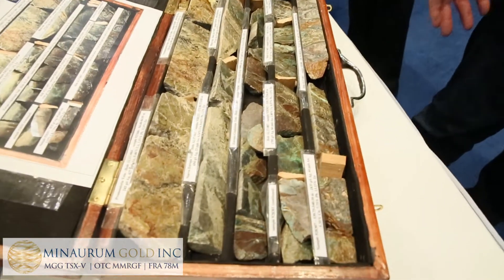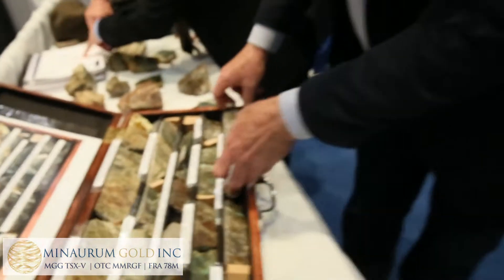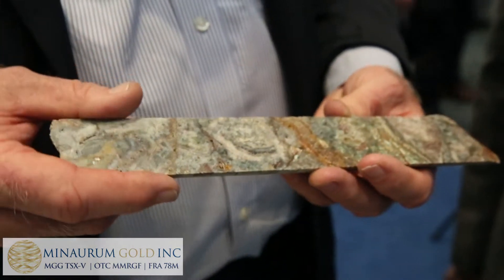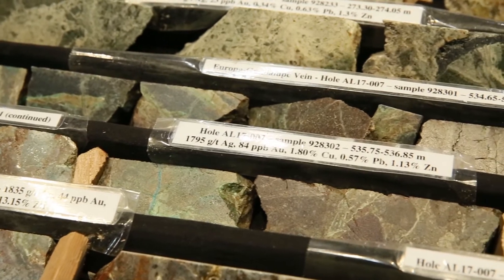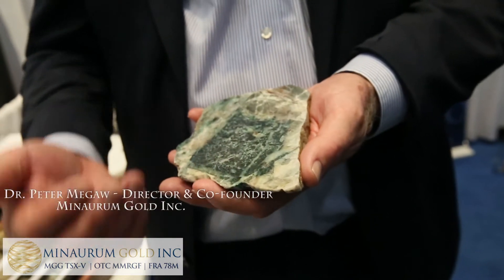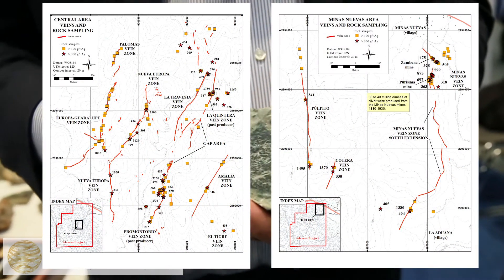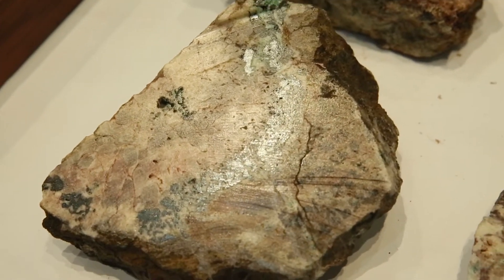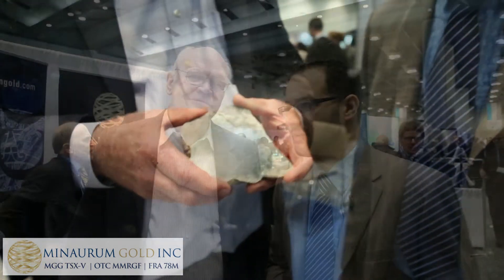Dr. Peter Megaw, Minaurum Gold Inc. - "Drill Core from the Alamos Silver Project"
We speak with Dr. Peter Megaw on his thoughts on Minaurum's first round drill program at the Alamos Silver Project in the Alamos Mining District, Mexico. We discuss the drill core brought back from the project, specifically looking at Hole AL17-07 which intersected wide-vein and high grade Silver.

Dr. Megaw, C.P.G., has a Ph.D. in geology from the University of Arizona and more than 35 years of relevant experience focussed on silver and gold exploration in Mexico. He is a certified Professional Geologist by the American Institute of Professional Geologists and an Arizona Registered geologist. Dr. Megaw has been instrumental in a number of mineral discoveries in Mexico including new ore bodies at existing mines, Excellon Resources' Platosa Mine, and MAG Silver's Juanicipio & Cinco de Mayo, Batopilas and Santa Eulalia Properties. Peter is the author of numerous scientific publications on ore deposits, and is a frequent speaker at academic and international exploration conferences. He was also awarded the 2017 Thayer Lindsley Award for the 2003 discovery of the 200 million ounce Juanicipio silver deposit in the Fresnillo District, Mexico, ultimately leading to a further 600 million ounces being identified in the immediate area.

Please refer to our Disclaimer for Forward Looking Statements and other items